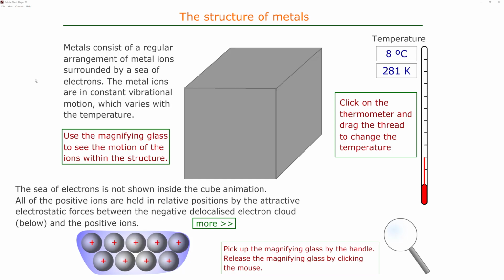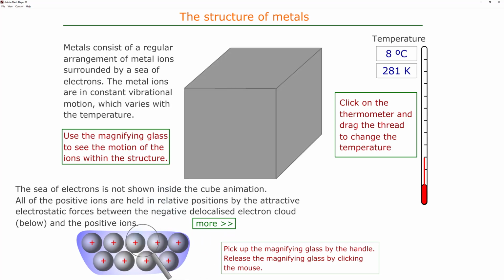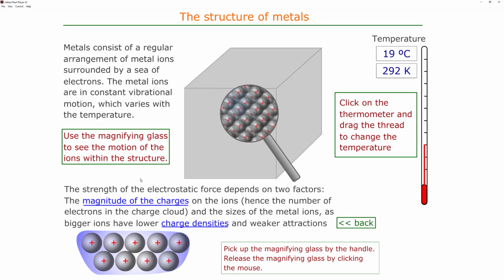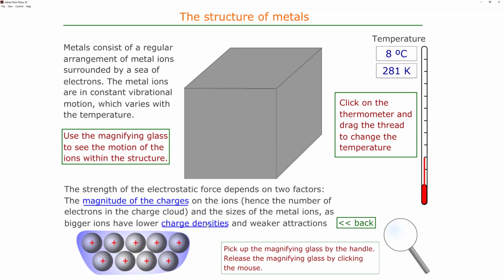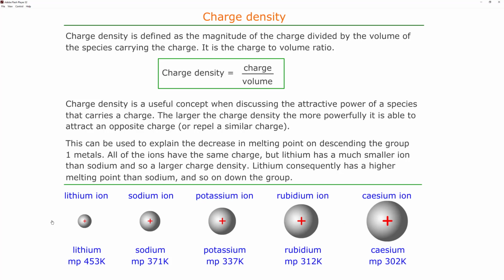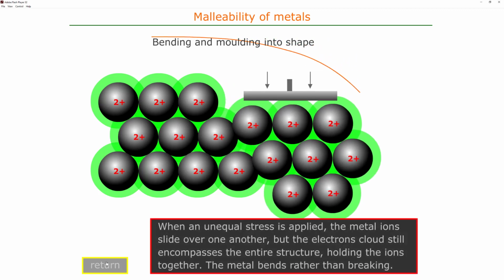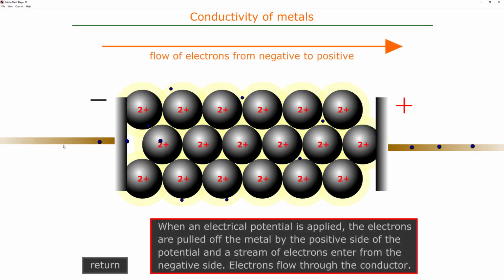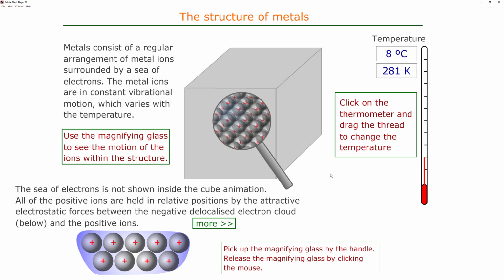Metals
The structure and properties of metals